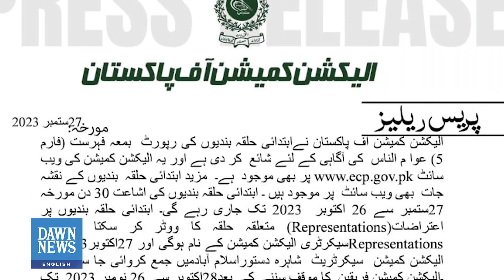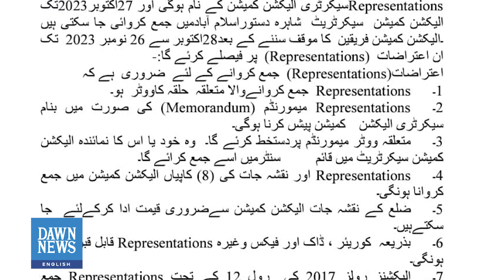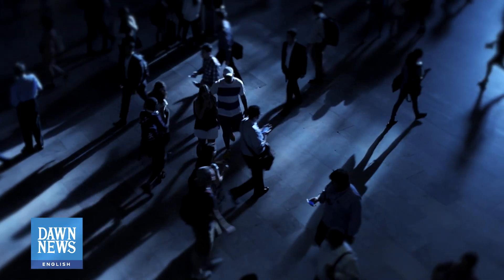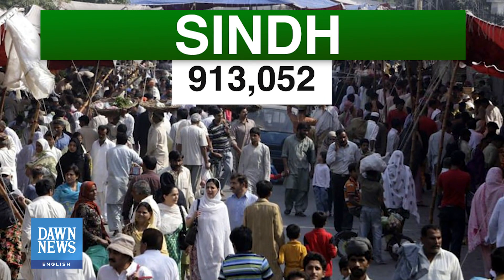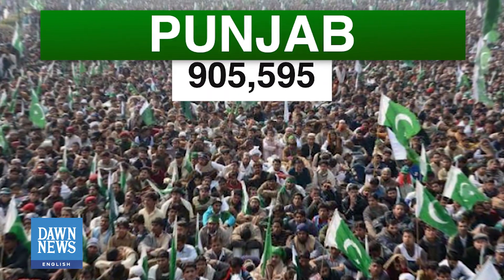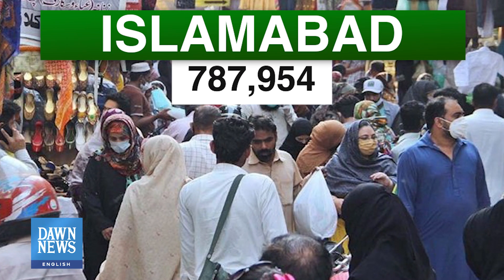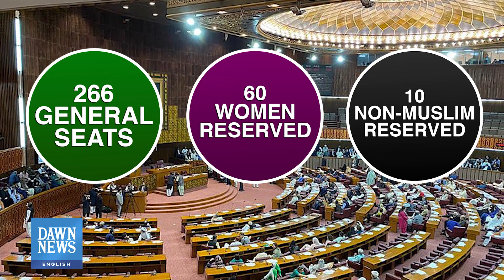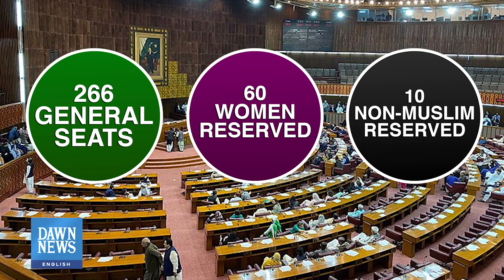TLDR: Election Commission of Pakistan Issues Preliminary Delimitation Report | Dawn News English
In a significant step towards upcoming polls, the Election Commission of Pakistan (ECP) on Wednesday published the lists of preliminary delimitation of constituencies.

Under the original delimitation schedule issued by the ECP on Aug 17 — ten days after the notification of census results — the initial delimitation exercise was to be completed on Oct 7 and preliminary proposals for delimitation along with the report were to be published on Oct 9.

However, on Sept 1, the ECP had announced squeezing timelines of the delimitation exercise by 14 days to complete the process on Nov 30, instead of the scheduled Dec 14.

The completion of the delimitation brings ECP closer to holding polls by the last week of January, as planned by the body. A specific date for the elections is yet to be announced.